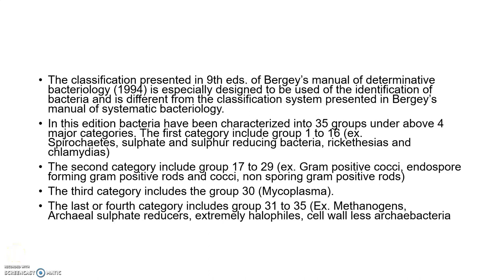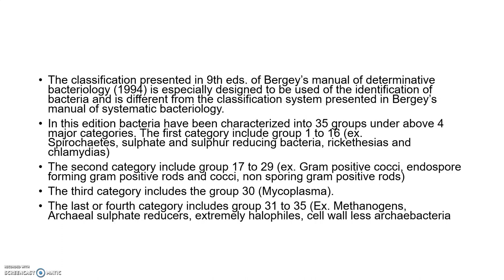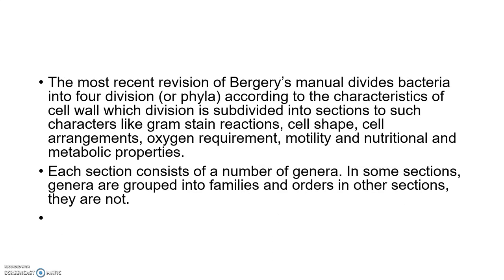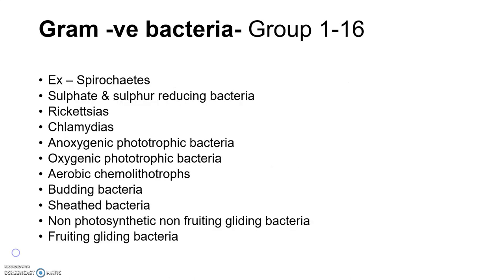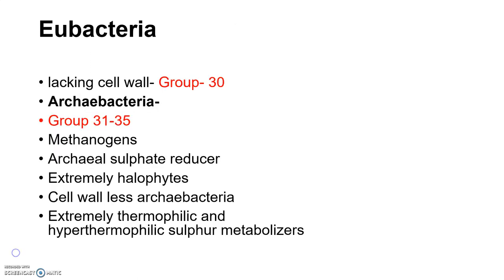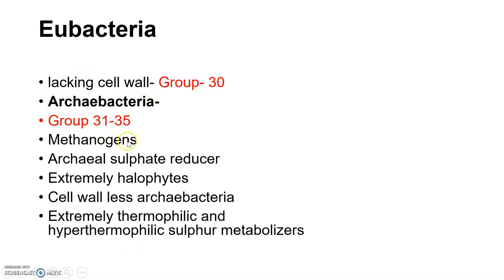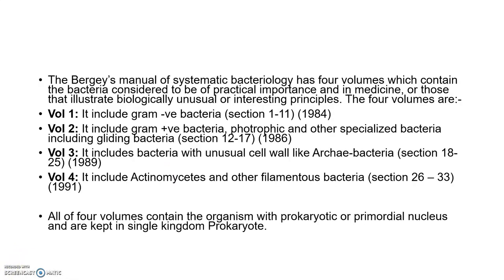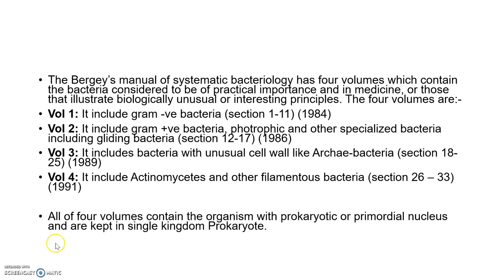Bergy's manual of systematic bacteriology 2